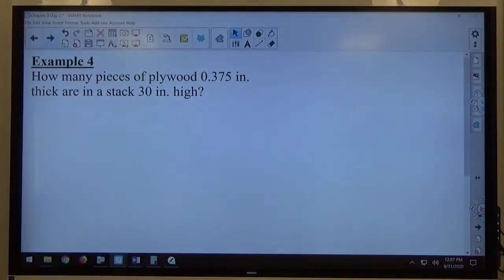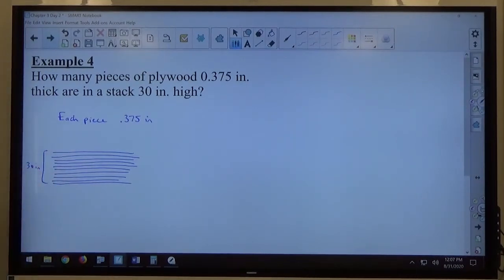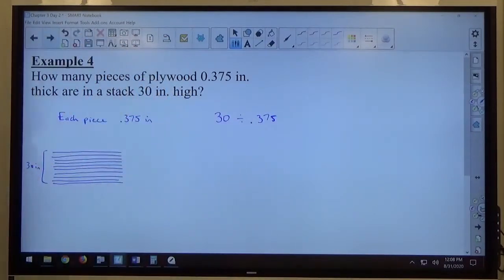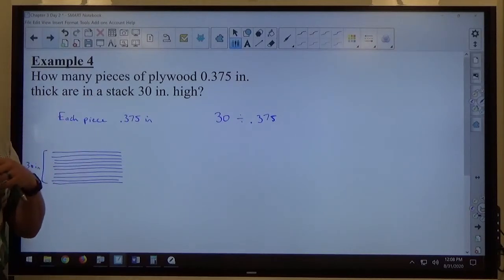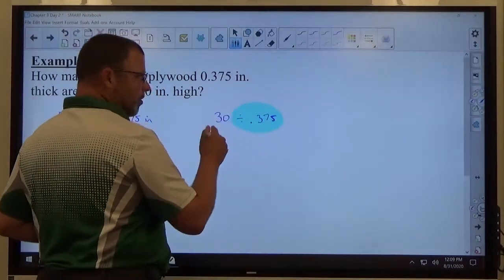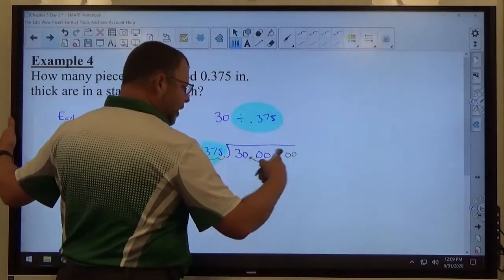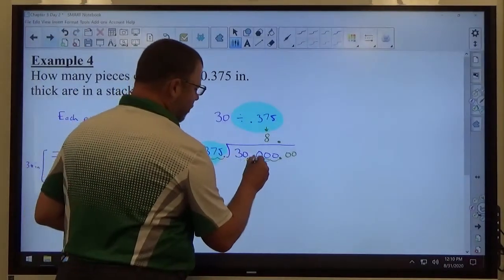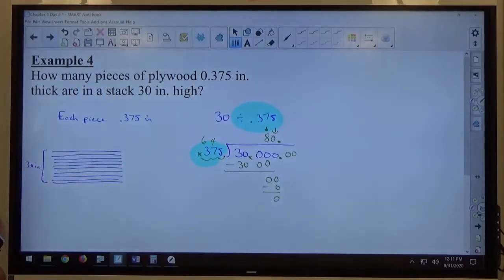Chapter 3 Example 4